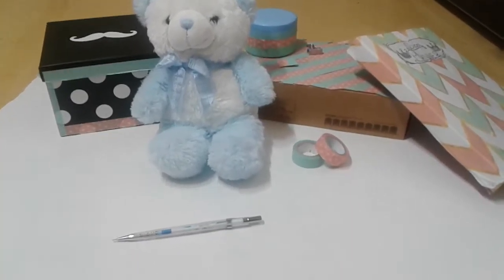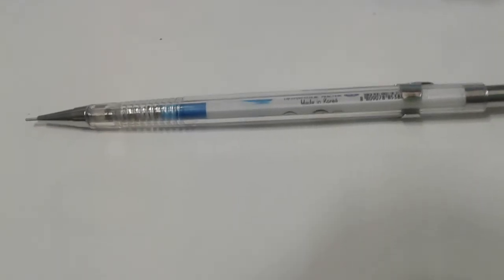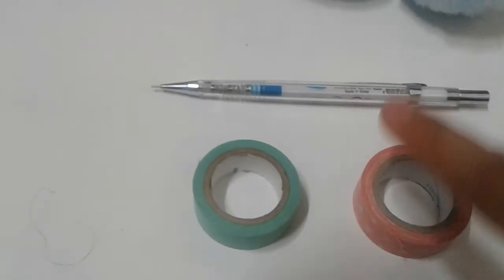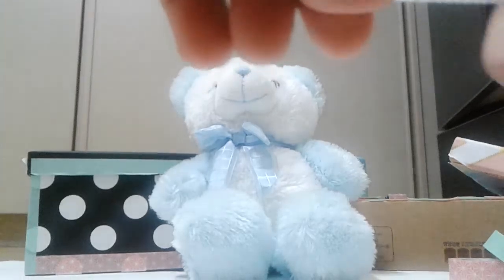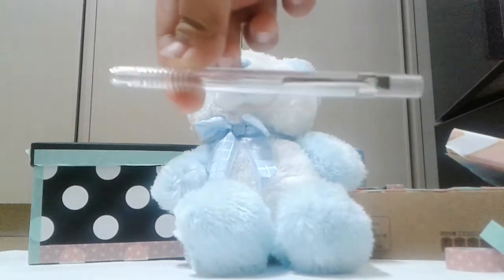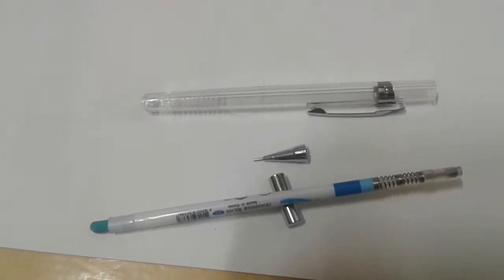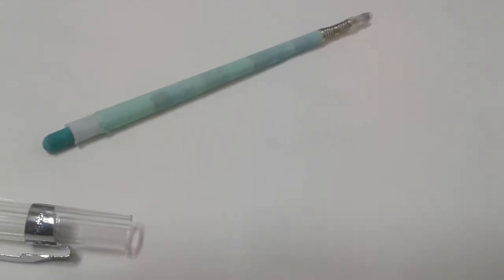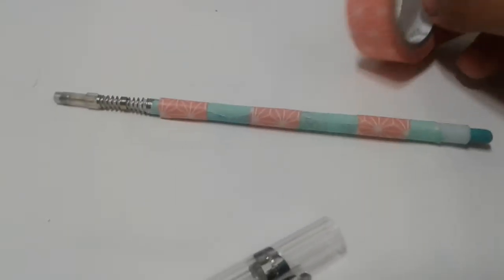DIY Pencil decor